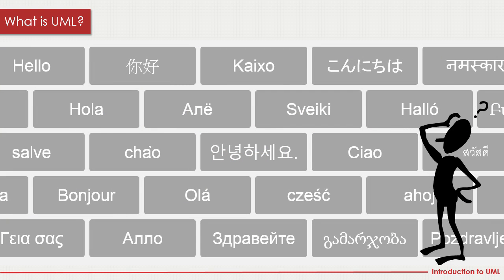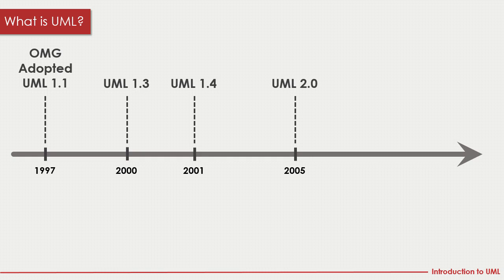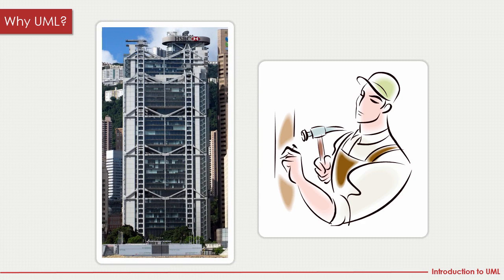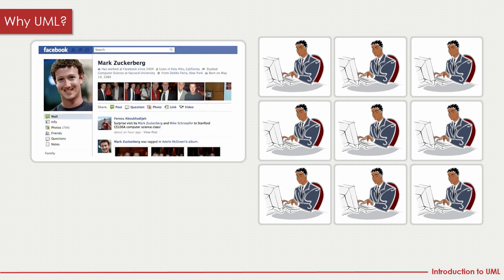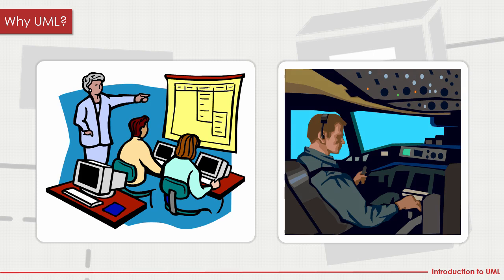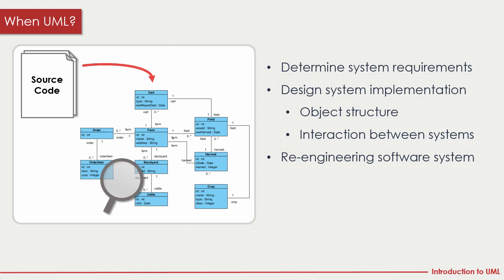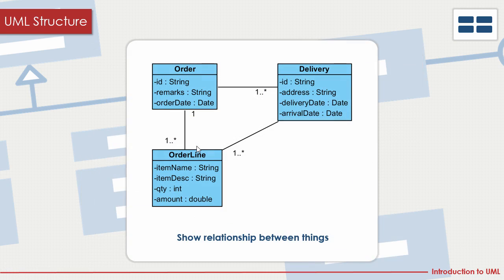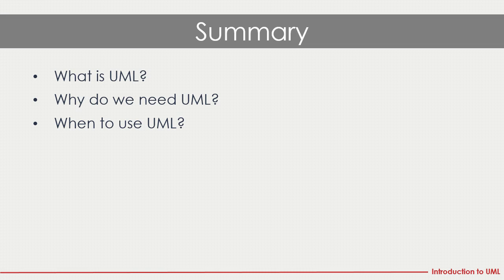Introduce UML 1